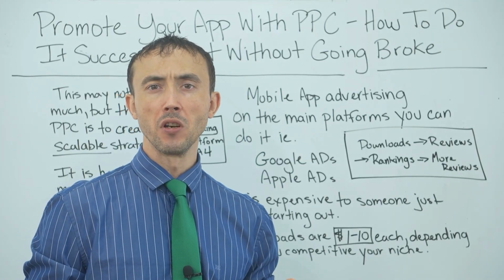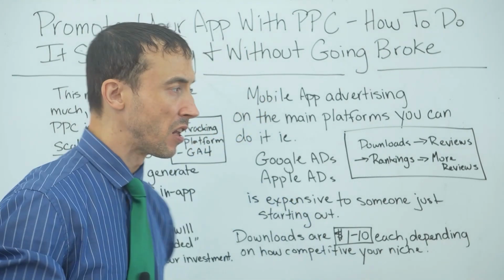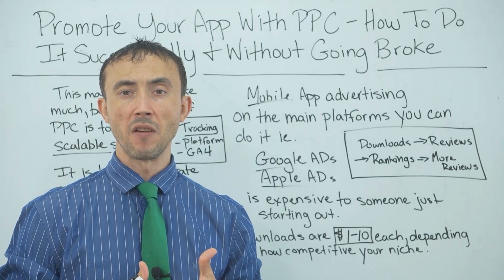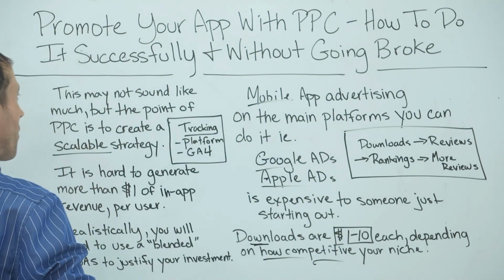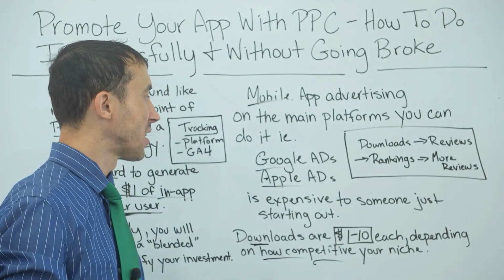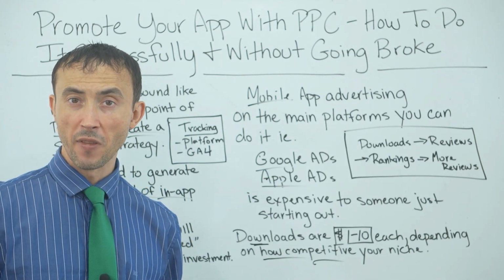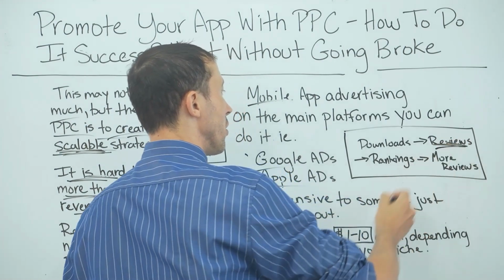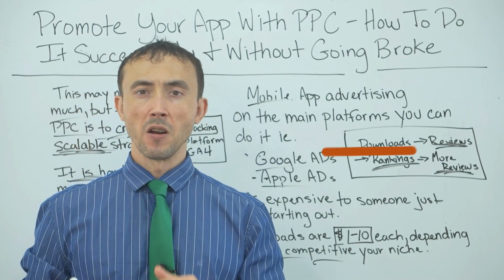📱 Promote Your Mobile APP With PPC - How To Do It Successfully Without Going Broke! 💸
🎯 If you have a mobile App you want to advertise, there are only a few ways to do it that actually work. Learn from me!

📋 Here is the list of the 5% of places to advertise that actually works.

Timestamps:
2:56 Mobile App Advertising
3:01 Google ADs and Apple ADs
3:56 Downloads
5:25 Running PPC Campaign is to create a Scalable Strategy
5:41 Hard to generate more than $1 of in-app revenue, per user
11:54 Need to use "Blended" ROAS to justify your investment
15:56 Tracking Planform & GA4